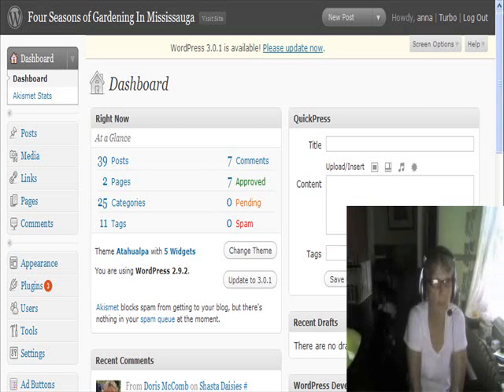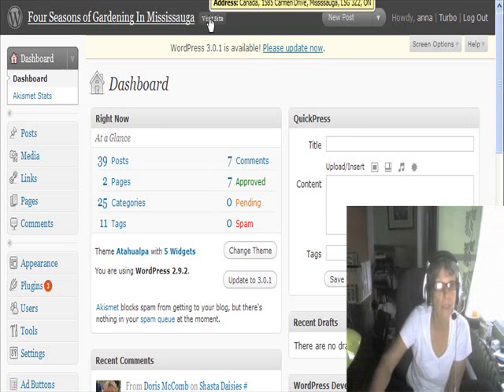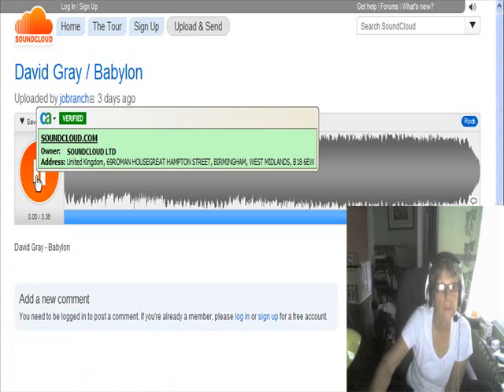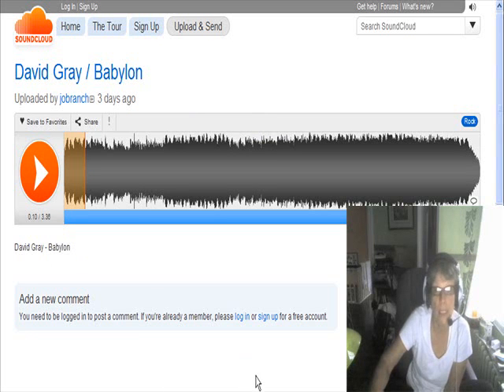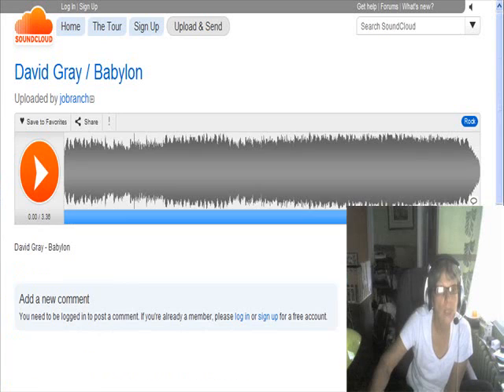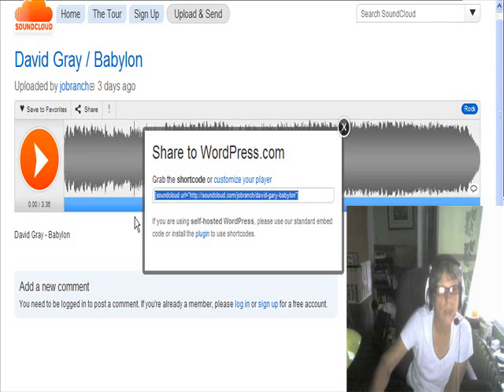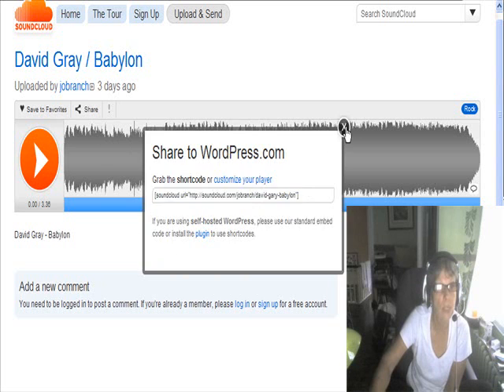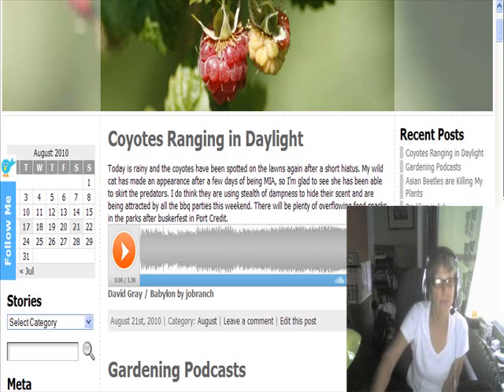Using soundcloud for music embeds in blogs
This Camtasia video shows how to add music files to your blog.